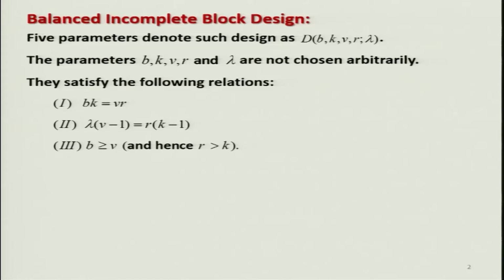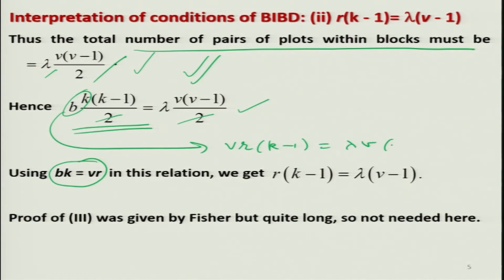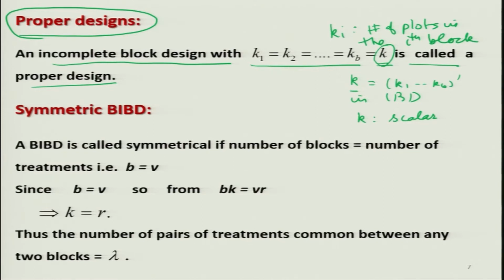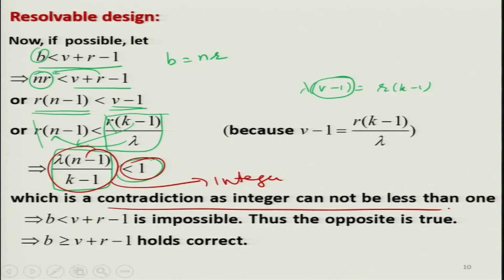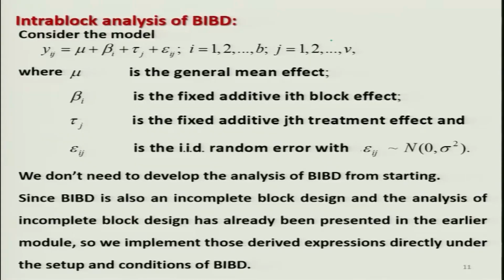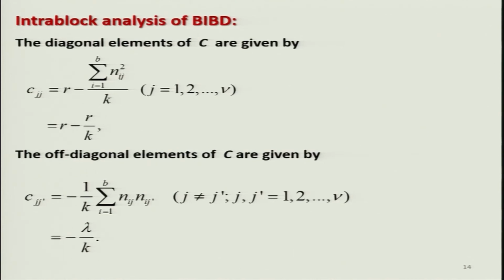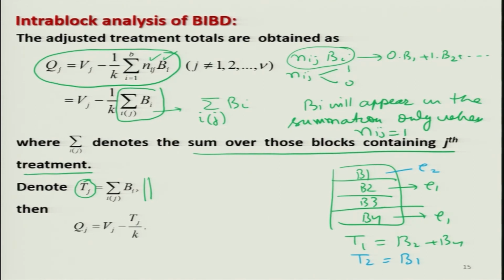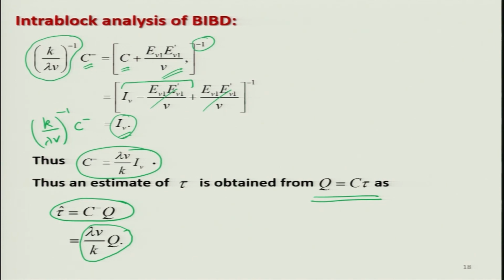Lec 31: Basics of Difinitions & Interblock Analysis of variance in BIBD